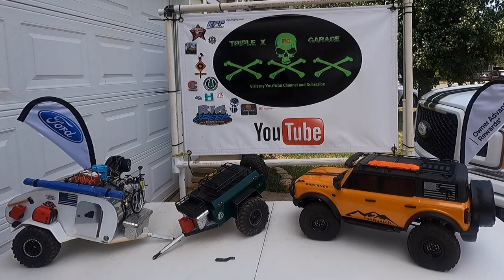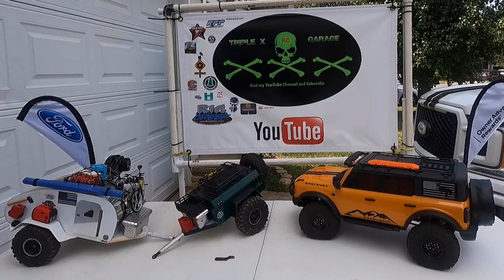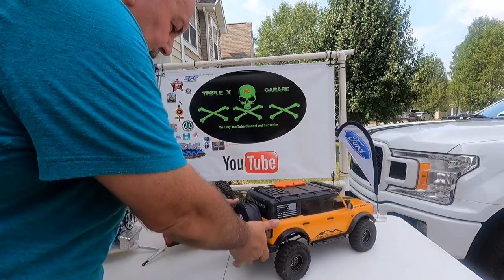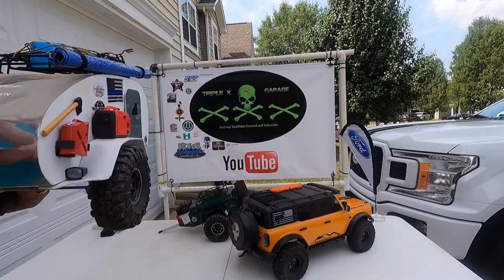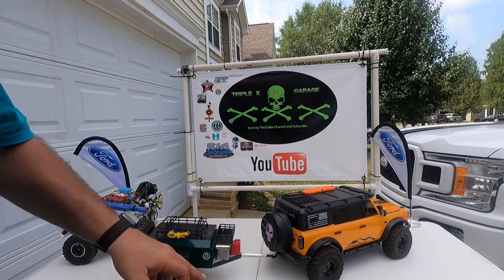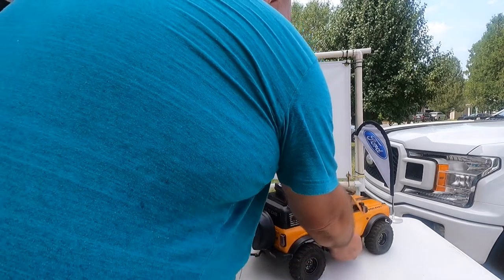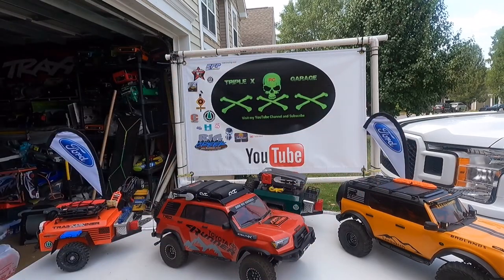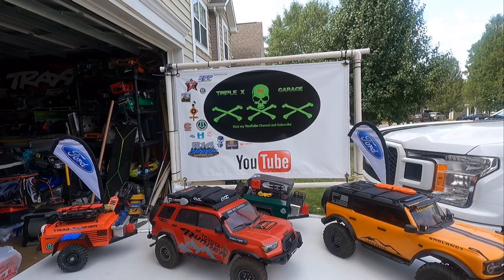RC Overlanding 2021 Bronco and my 4RUNNER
Parts List⤵️

Tire Foam:

Roof rack

Motor and ESC

Light bar

TQI Radio:⤵️
Differential lock switch

Steering wheel:

Channel support
Mailing Address
AWESOME RC CARS ( Full service RC store)

Decals
The mountain with the Sasquatch for both sides is $25.00

The Badlands for the fenders $20.00 for both sides

Window flags with the horse $30.00
for both sides

The windshield “XXX RC GARAGE decal $10.00 for one.
Shipping is $10.00 in the lower 48 states.
Package price for all the above $65.00
$10.00 savings